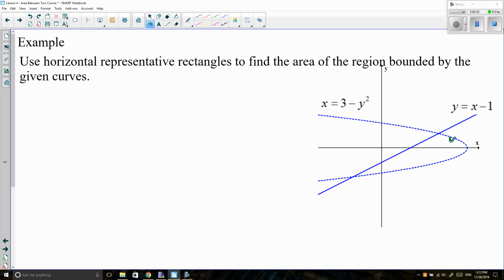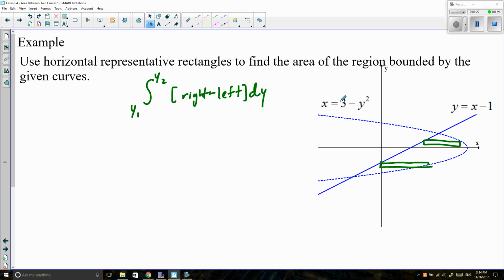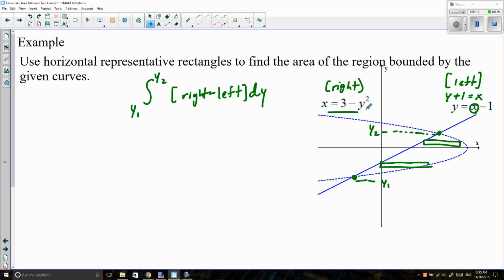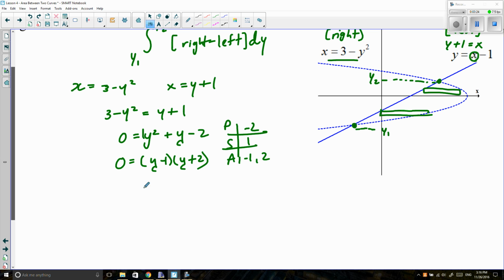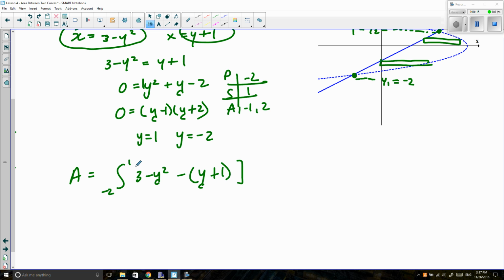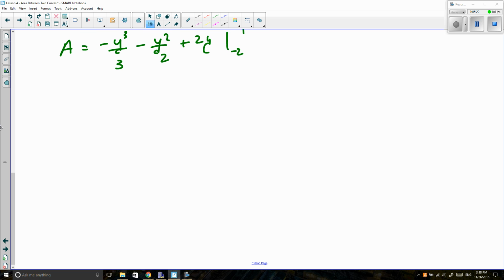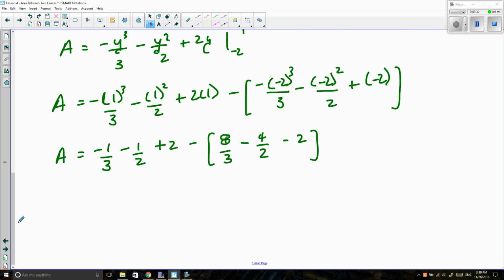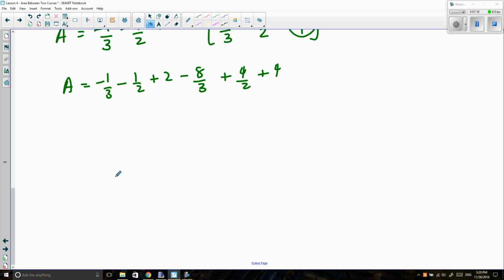Lesson 04 (Area between two Curves - Part 4)